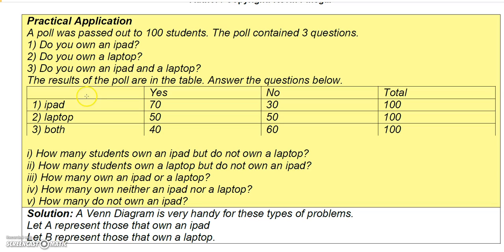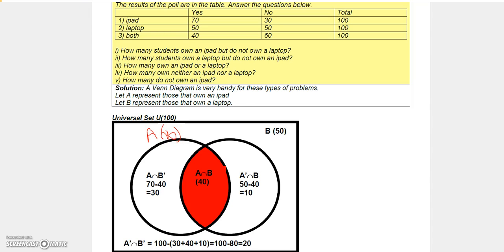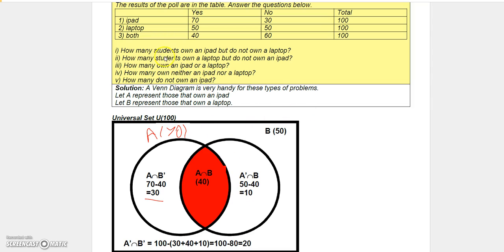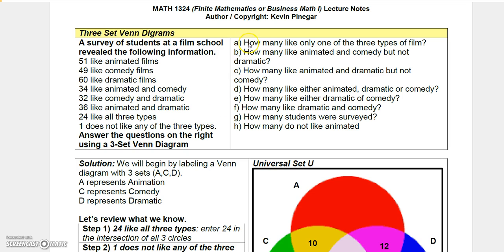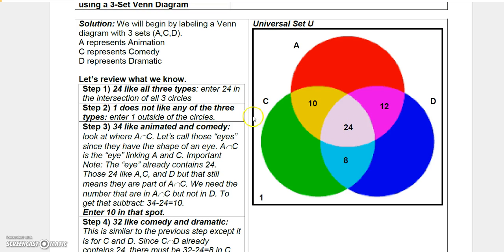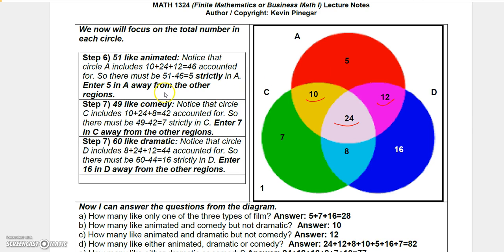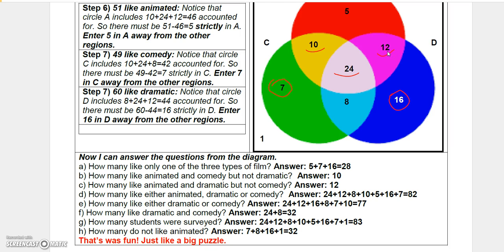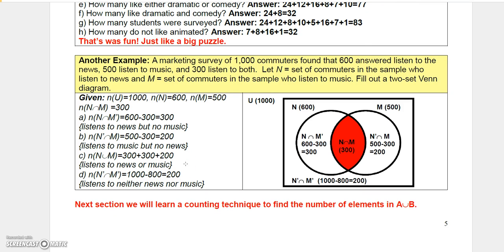5 1 2 Finite Math Applications Of Sets And Venn Diagrams